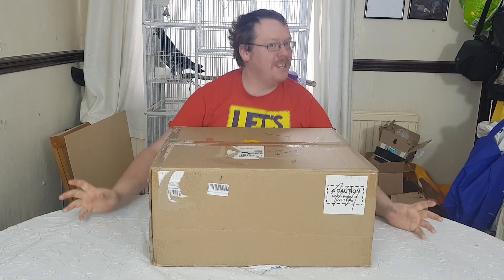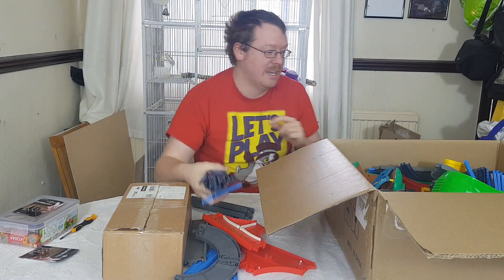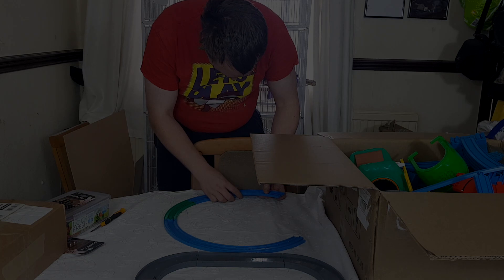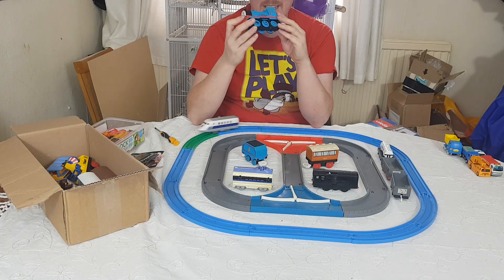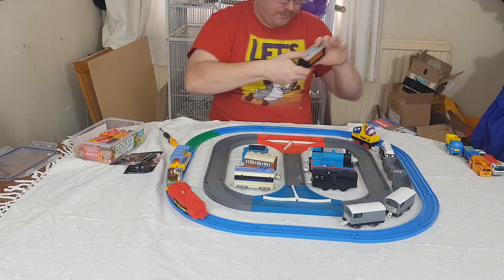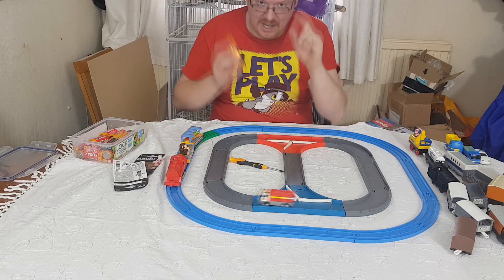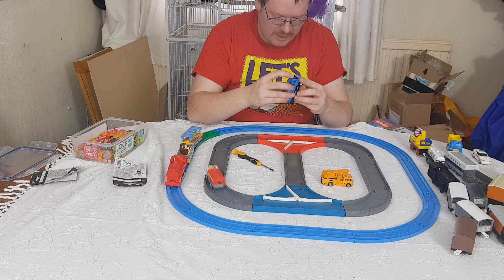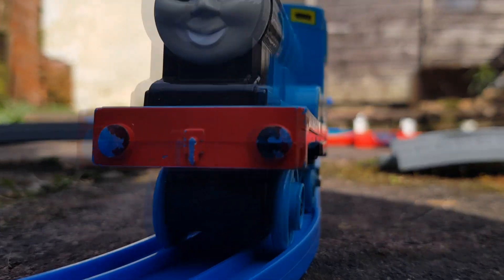Tomy Trains Joblot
AAHHH

So. this video has some references to stuff that i have not covered. This is a video that was due to be released during May when I was away. However because of Covid-19, the timeline has been screwed up. Sadly hence.

More Tomica Trains for you!